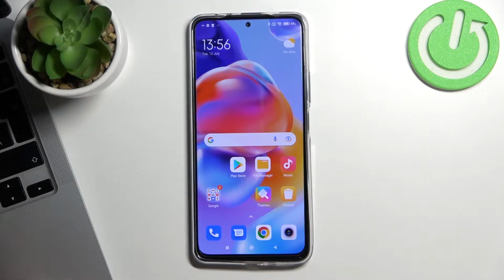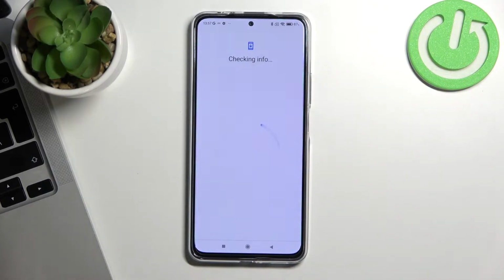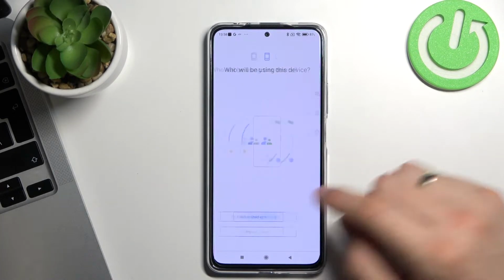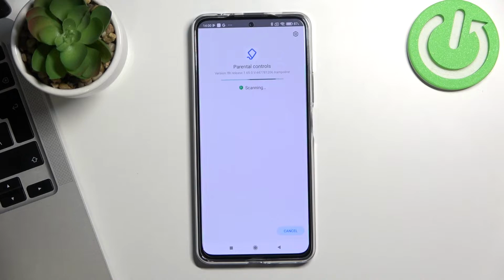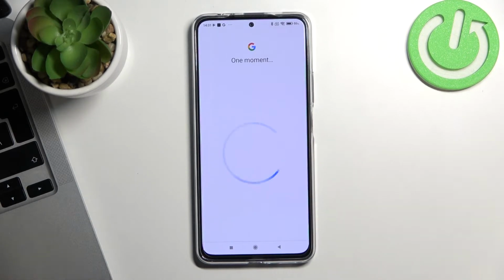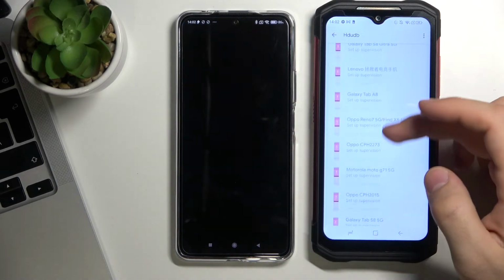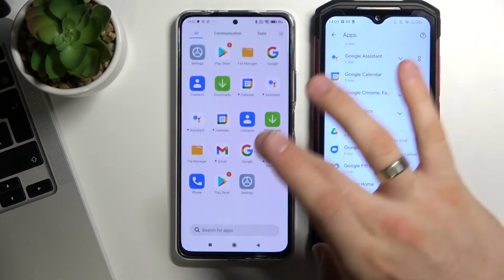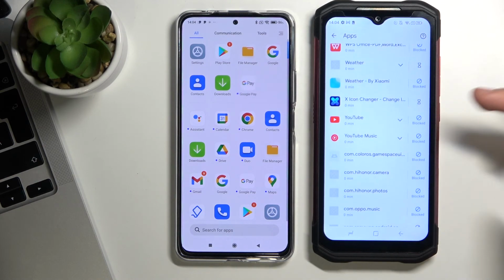How to Enable and Set Up the Family Link on REDMI Note 11 Pro+ - Google Family Link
Learn more about the REDMI Note 11 Pro+:
This very detailed and comprehensive video tutorial will help you to activate and configure the Google Family Link for your REDMI Note 11 Pro+ smartphone. Thus, we encourage you to watch this video and learn how to enable parental control on the REDMI Note 11 Pro+ mobile device.

How to activate the parental control on REDMI Note 11 Pro+? How to configure the family link for REDMI Note 11 Pro+? How to turn on the parental control on REDMI Note 11 Pro+? How to manage the Google Family Link on REDMI Note 11 Pro+?